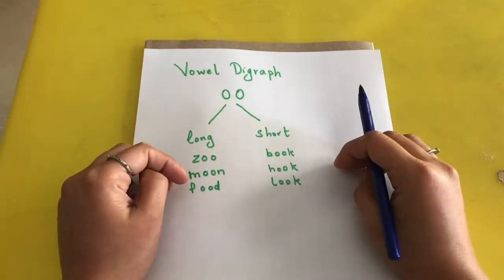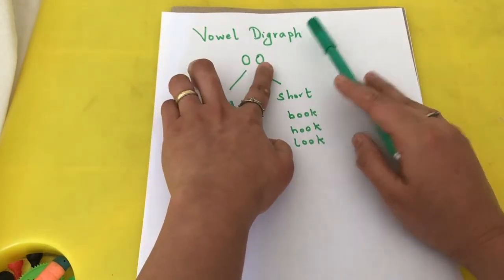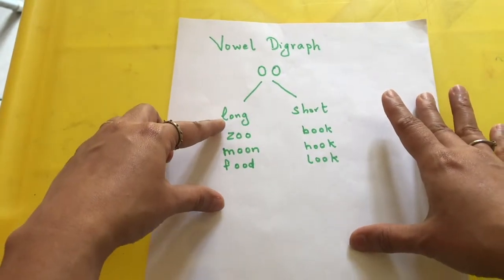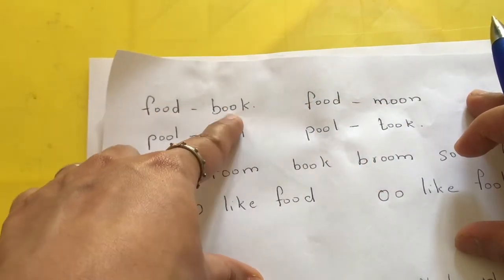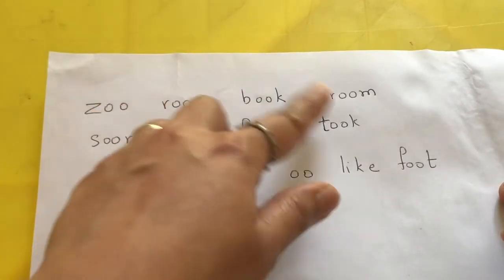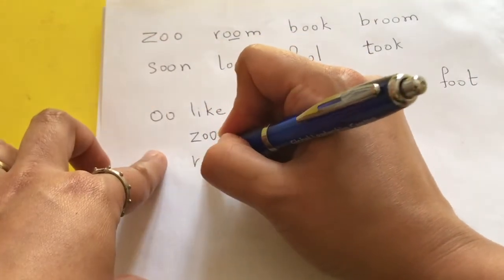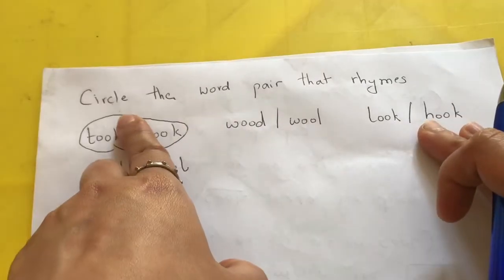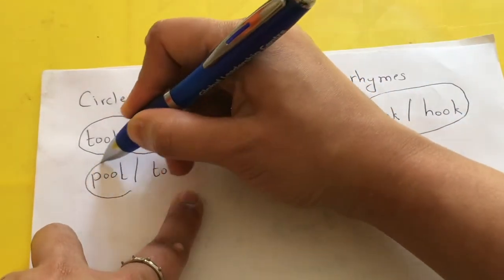Vowel digraph "oo"# short and long "oo" sounds# worksheets# Grade 1 # Grade 2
In this video, I have explained how to use vowel digraph "oo". Long and short "oo" sounds. Identify the difference between these two sounds. I have also included worksheets for practice. I hope you find this video helpful to teach your kids at home.